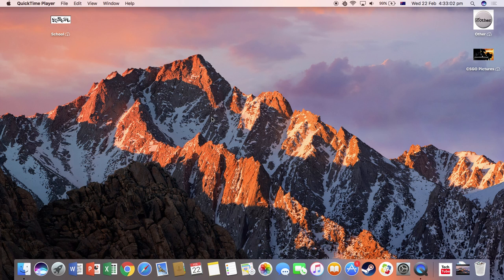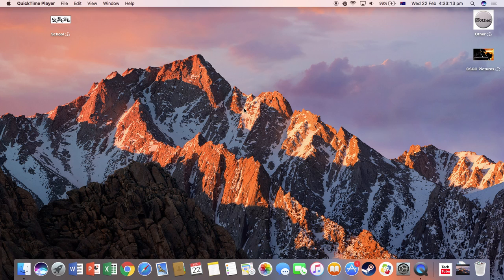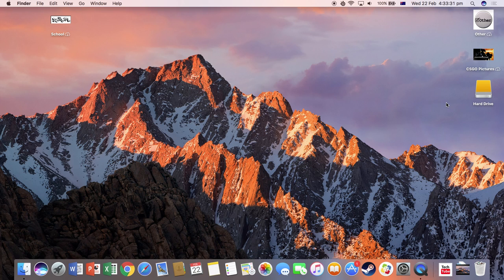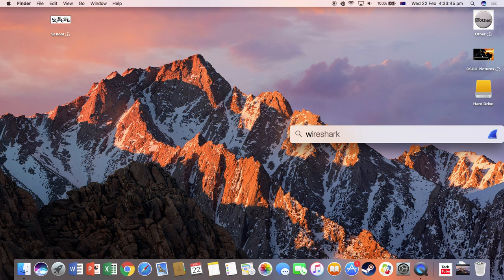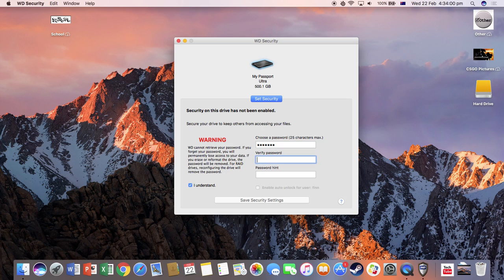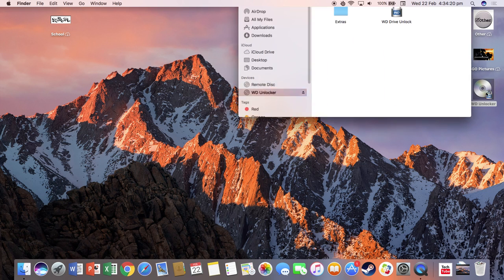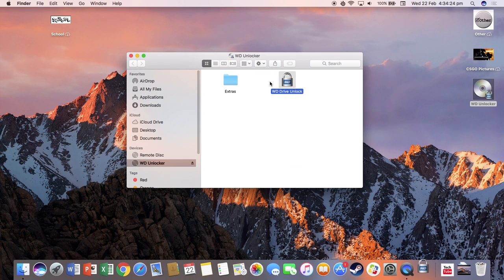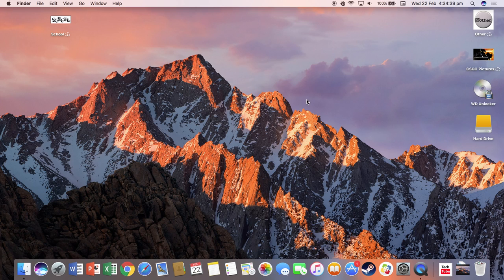How To Put A Password On Any MyPassport Hard Drive [Mac] [Free] [Easy]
A quick and easy tutorial on how to put a password on any MyPassport Hard Drive.

Note: - Works for any MyPassport Hard Drive.
           - Only for Mac.
           - App is WD Security (You should already have)

Please feel free to send me a request on a next video!